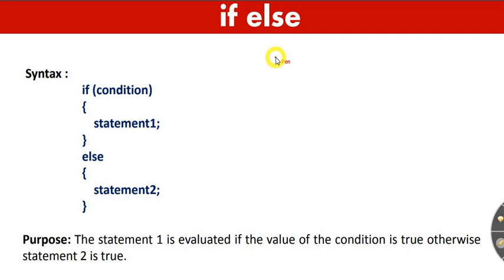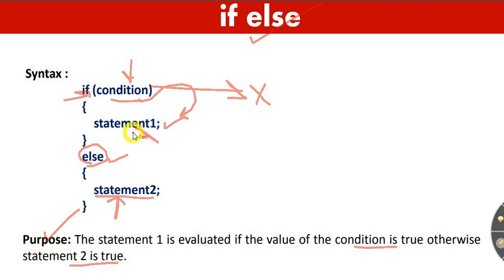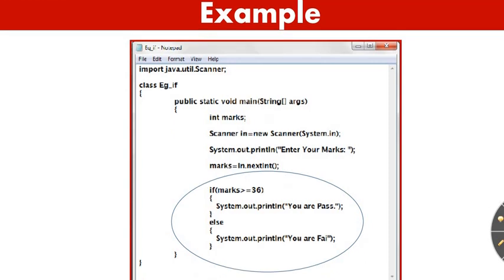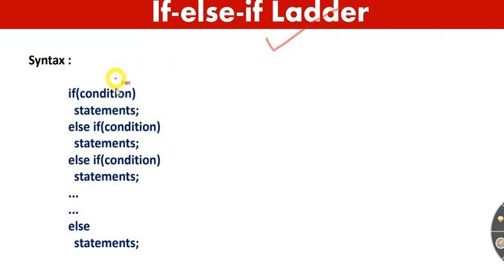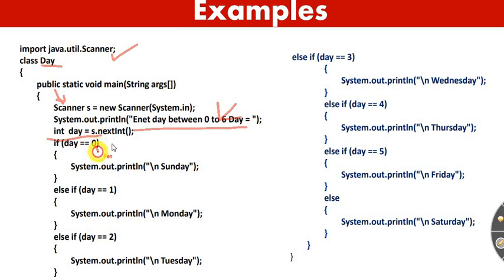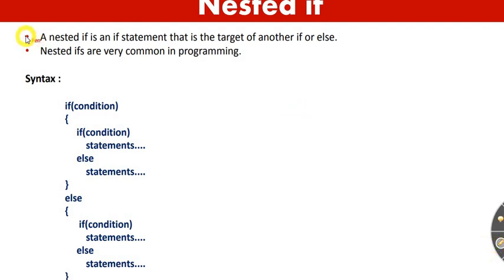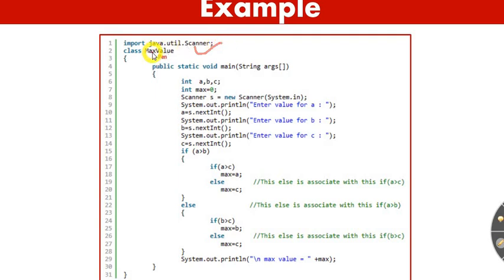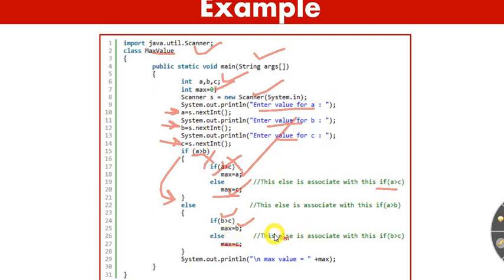Part 3 IF-ELSE Syntax ,Flow Chart-Example || If-else-IF Ladder Syntax ,Flow Chart||Nested IF in Java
Java has the following conditional statements: Use if to specify a block of code to be executed, if a specified condition is true. Use else to specify a block of code to be executed, if the same condition is false. Use else if to specify a new condition to test, if the first condition is false.

A flowchart is a type of diagram that represents a workflow or process. A flowchart can also be defined as a diagrammatic representation of an algorithm, a step-by-step approach to solving a task. The flowchart shows the steps as boxes of various kinds, and their order by connecting the boxes with arrows.

Java If-Else Ladder
As soon as an if statement from the ladder evaluates to true , the statements associated with that if are executed, and the remaining part of the ladder is bypassed. The last most else is executed only when no condition in the whole ladder returns true.

nested-if: A nested if is an if statement that is the target of another if or else. Nested if statements means an if statement inside an if statement. Yes, java allows us to nest if statements within if statements. ... If none of the conditions is true, then the final else statement will be executed.